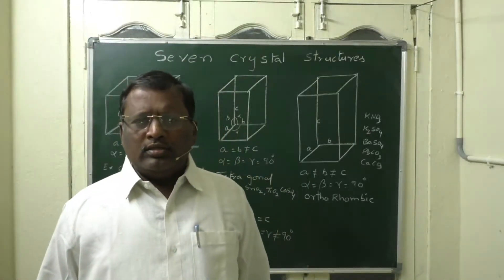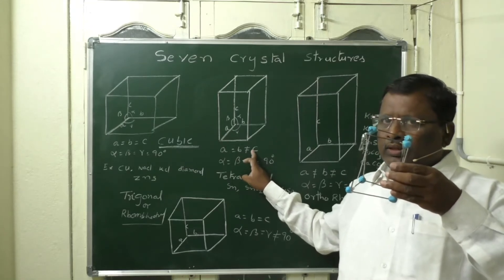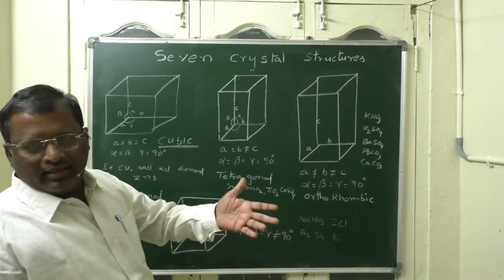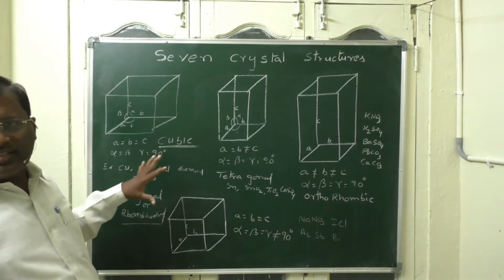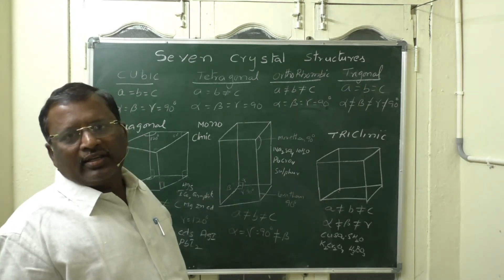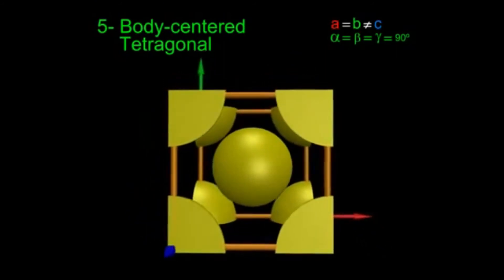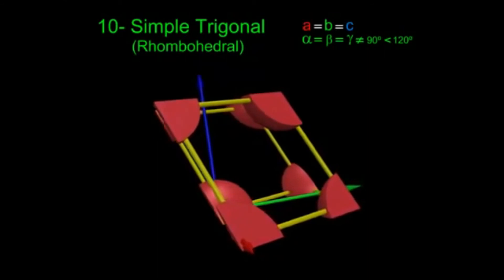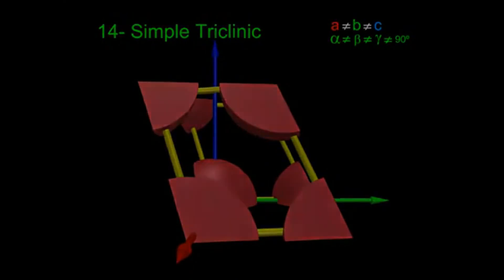14 Bravais Structures